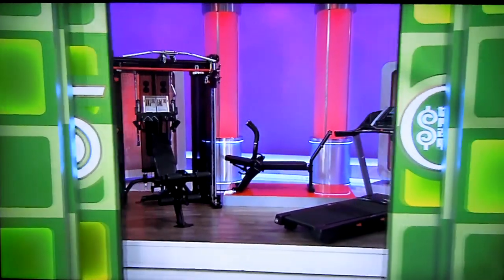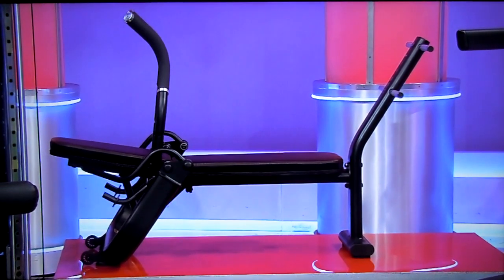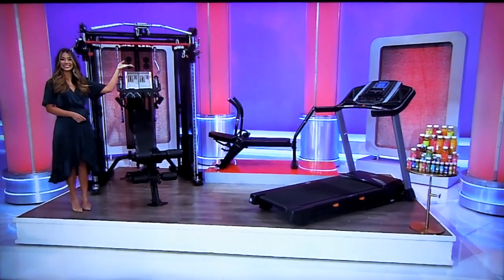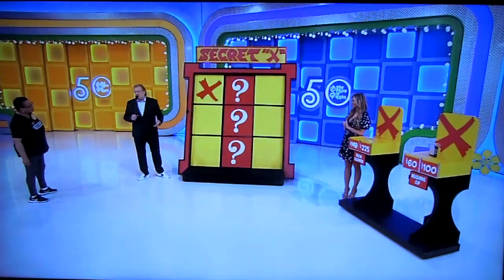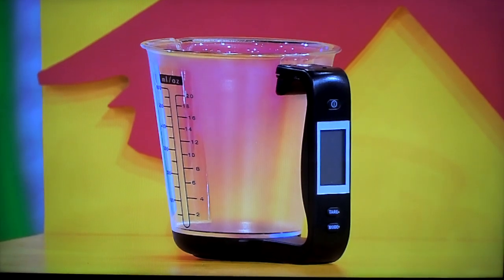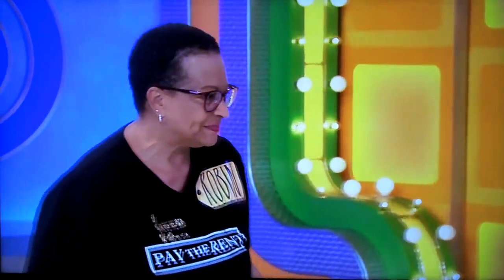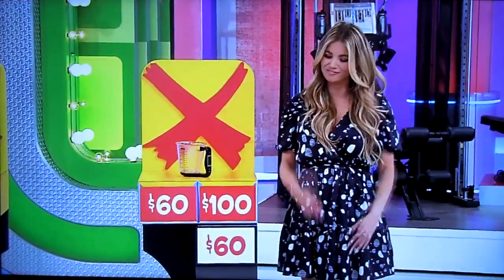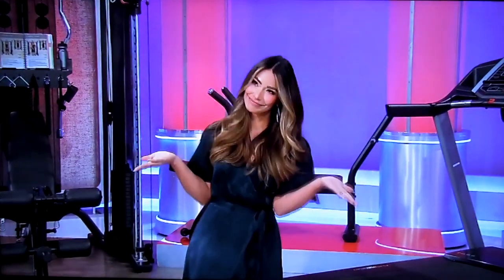The Price is Right - Secret "X" - 5/4/2022